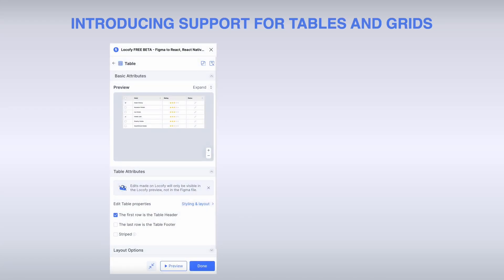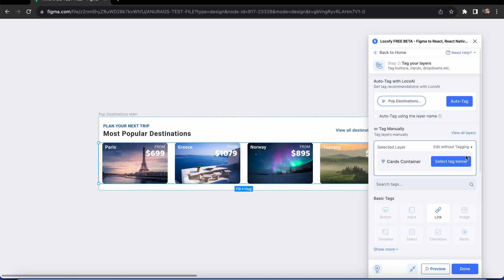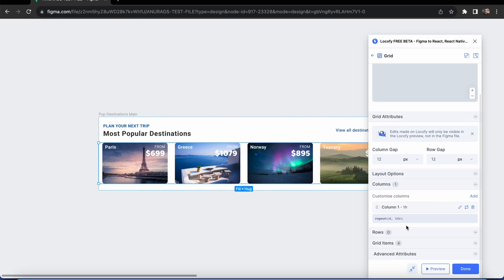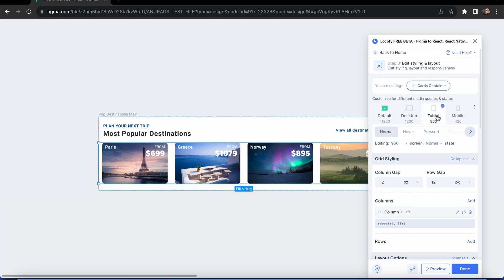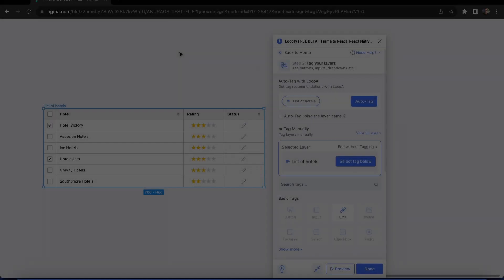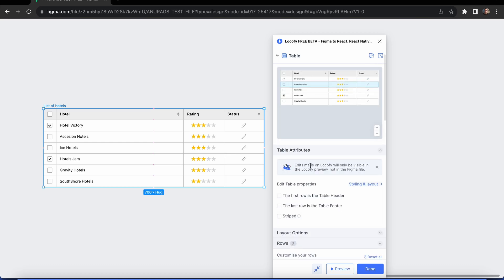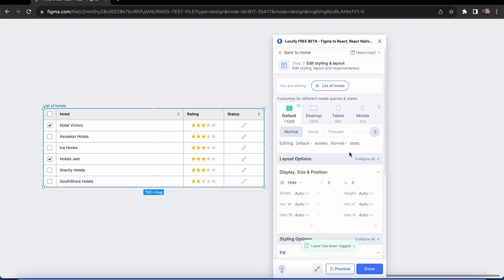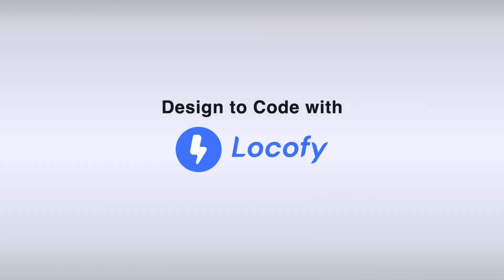Locofy.ai v7.7.4: Introducing support for Tables and Grids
📣Organise content on your app in a better way using these 2 newly added tags:

✅ Create a structured layout with the added support for CSS Grids. Customizing row and column sizes for the grid layout will help you make your design responsive for different breakpoints.
✅ Represent your data well with the added support for HTML tables. Locofy.ai automatically detects the rows and cells, once you tag an element as “table”. Set up your table header, footer, and custom styling for rows and cells easily!

Ship 10x faster with Locofy.ai!